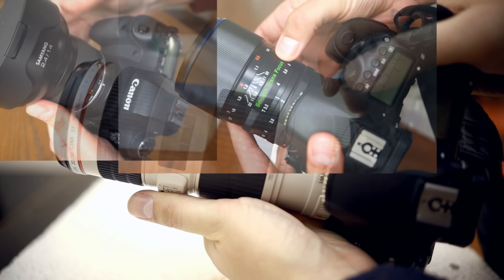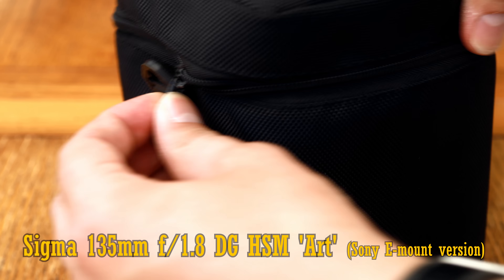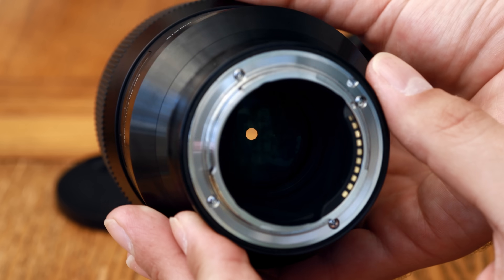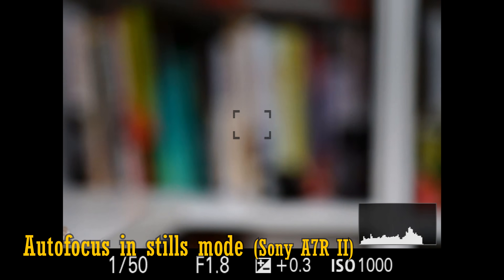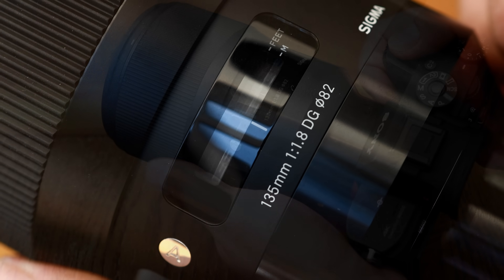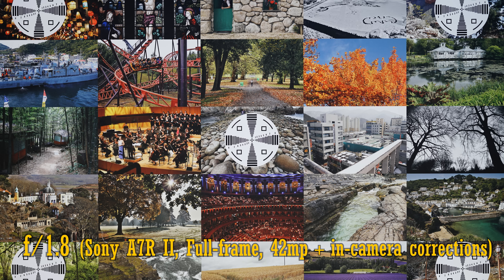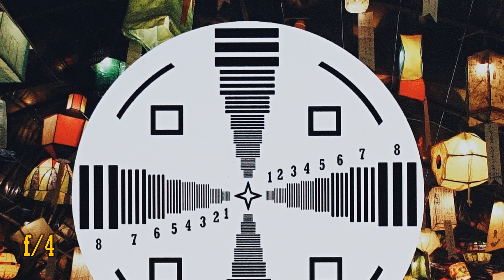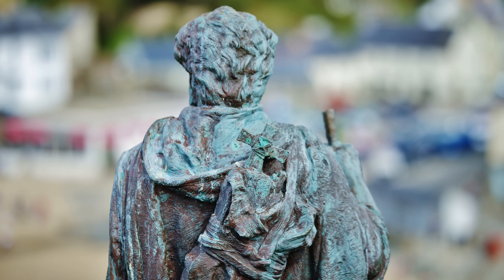Sigma 135mm f/1.8 'Art' on Sony E-mount: high resolution test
When I tested this lens years ago on Canon EF mount, the highest resolution full-frame camera I owned was a 20 megapixel Canon 6D. In preparation for a series of videos on the sharpest lenses I've ever tested, here are its test results on a 42 megapixel Sony a7R II.

All pictures shot by me on a Sony a7R II, Canon 6D and EOS M3 cameras.